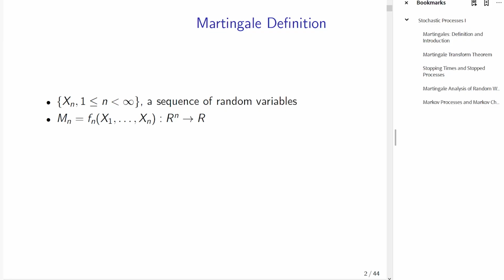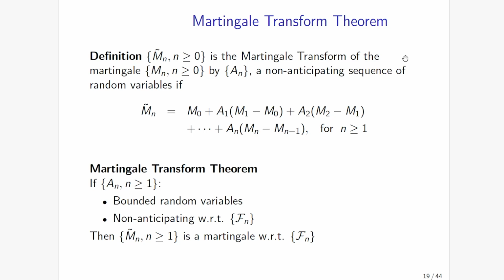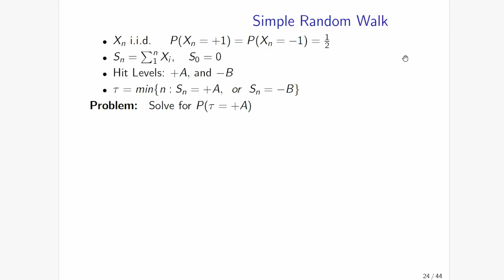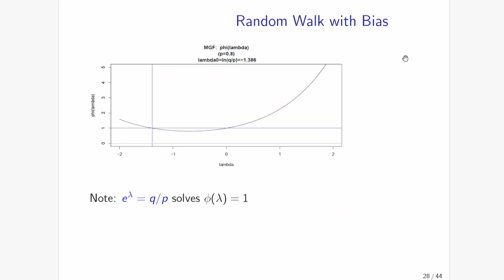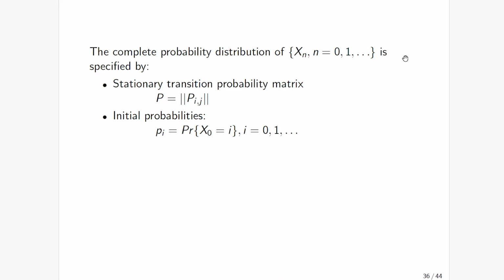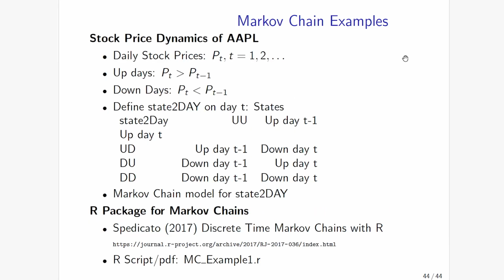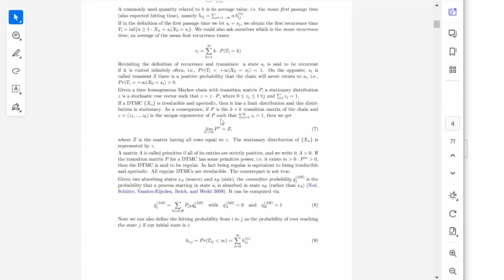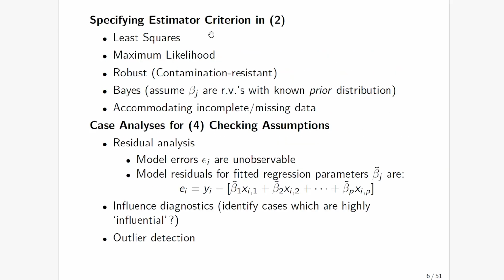Lecture 6: Stochastic Processes I (cont.); Regression Analysis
The lecture discusses martingales and their powerful applications in solving problems in stochastic processes, including random walks, stopping times, and gambler’s ruin probabilities, highlighting how martingale properties simplify complex analyses. It then introduces Markov processes and chains, explaining their memoryless property and applications in finance such as credit rating transitions and stock price modeling, before transitioning to regression analysis, focusing on multiple linear regression, model assumptions, and estimation techniques.